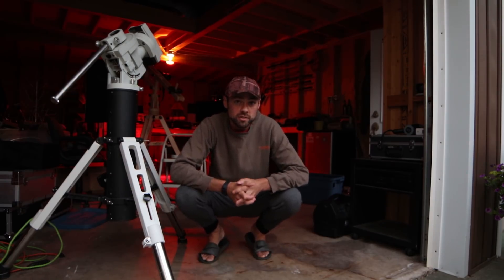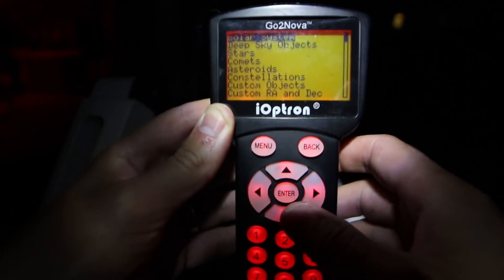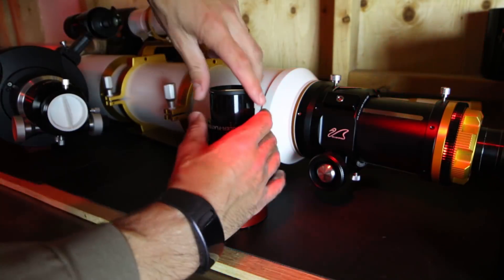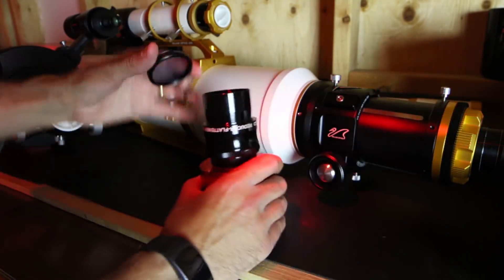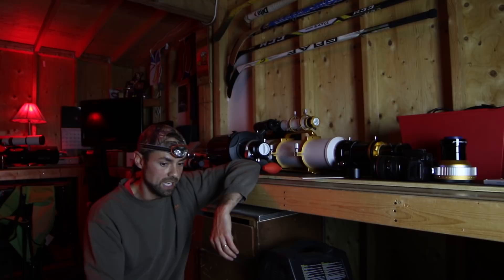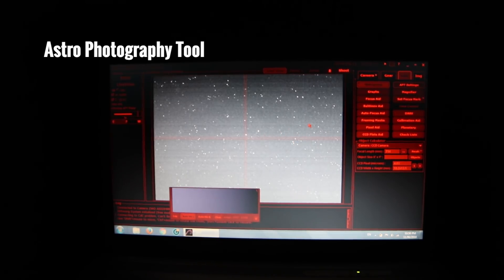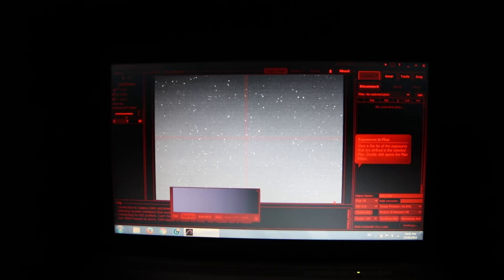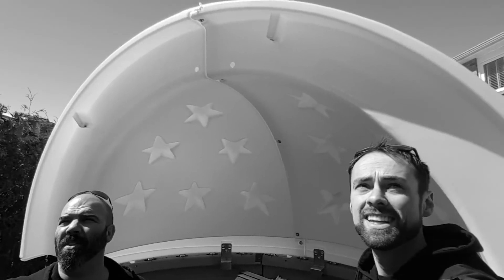Deep Sky Astrophotography on a Monday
My Astrophotography Gear:

iOptron CEM60 Equatorial Mount
Baader Moon and Skyglow Filter

It's just another Monday night of deep-sky astrophotography in the backyard, or is it? In this video, I use a large APO refractor telescope and a cooled color camera to capture the glorious Crescent Nebula (NGC 6888) in Cygnus.

The final image includes 9.5 hours of data in narrowband Ha + OIII (Duo-Narrowband Filter)

I also blended 2.5 hours of Broadband RGB data for more natural-looking star colors.